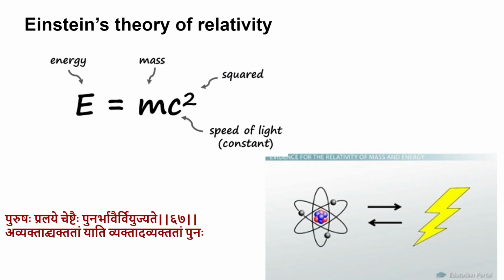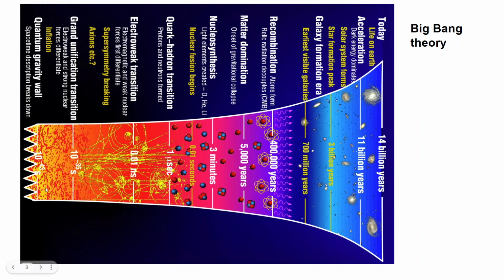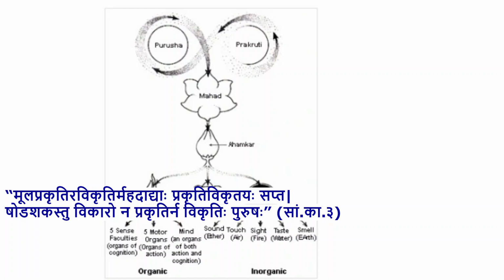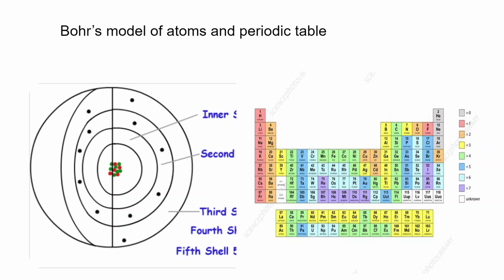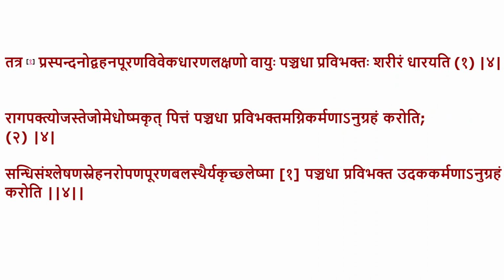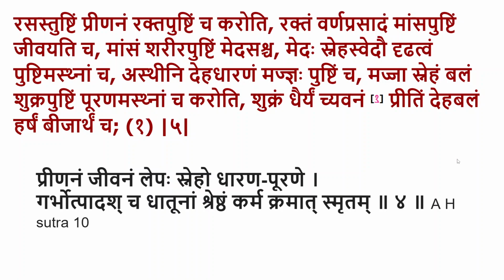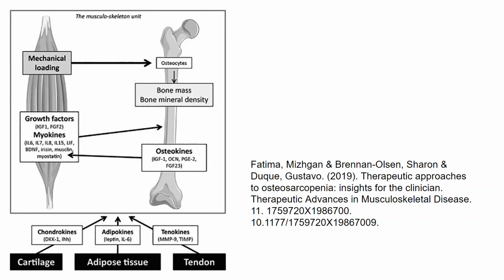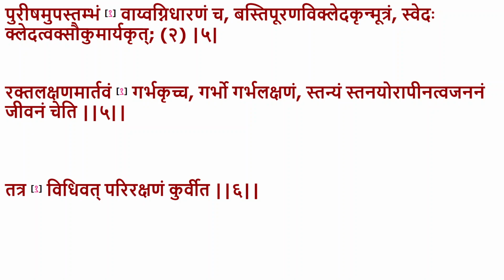doshadhatu part 1 2904